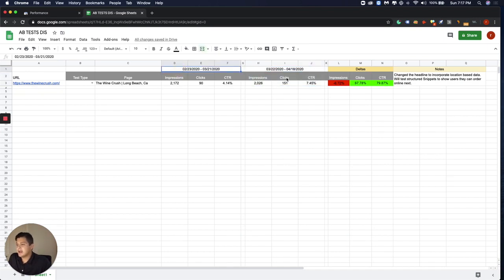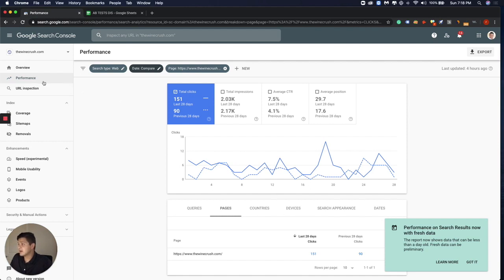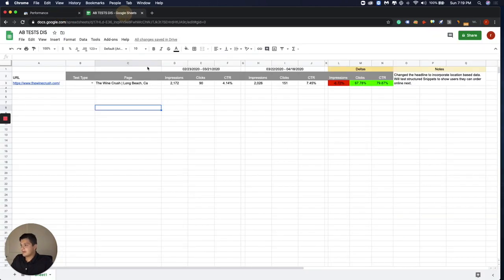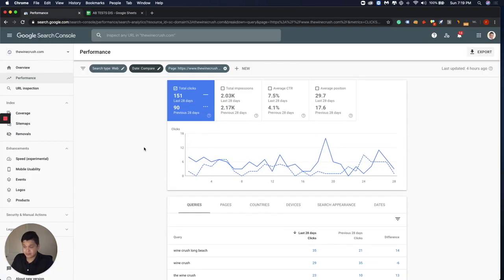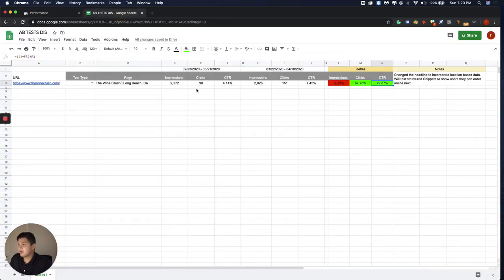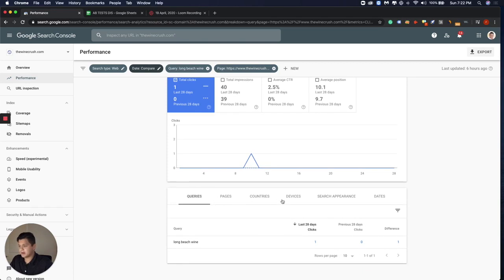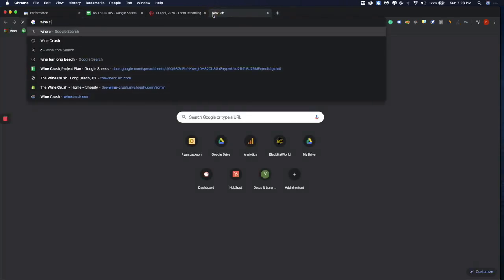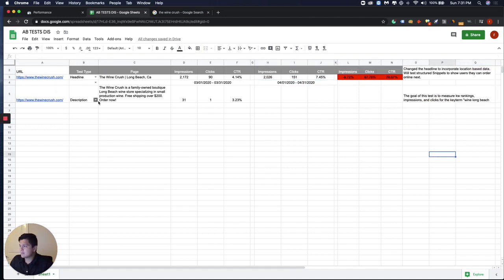Grow Your Website Traffic... It's so easy, my grandmother can do it.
Growing your website can be this simple. This video is for websites who have at least a little bit of traffic. These quick hacks are simple but will grow your organic traffic within a couple of days.

You must have different tactics for getting your website on the first page then moving up in positions. For example, SEOs build links to increase keyword rankings from page three to page one. That still grows your website traffic. Now when you're on page one, what is the next tactic.

It's creating headlines people click. It's testing meta descriptions and H1 tags to increase positions and take clicks from the positions beating your website.

:33 Metrics you can test to improve website traffic are meta descriptions, headlines, and H1 tags

:45 How the A/B test spreadsheet works and how you can use it to grow your website traffic

1:10 Headlines are the number one trick to grow your website traffic. They steal traffic from competitors. For example, I have seen an average of 80% increases in organic traffic, by just adding the year into my metadata

1:50 How to find the right pages to target in Google Search Console

3:28 Choosing the right keywords in Google Search Console

6:21: Showing an example of my process choosing the right keywords and creating awesome headlines